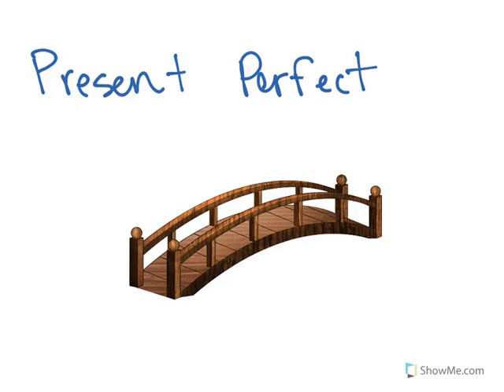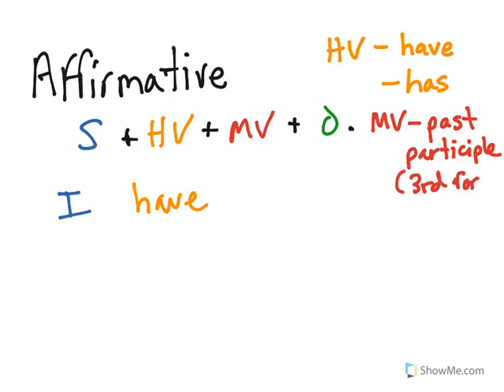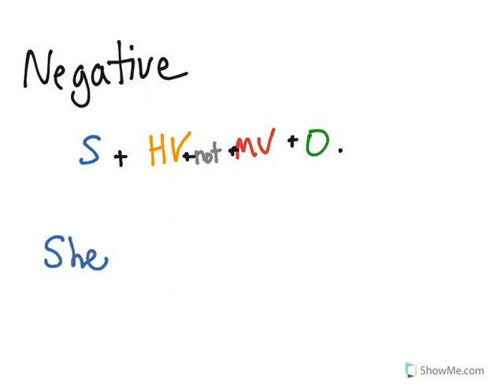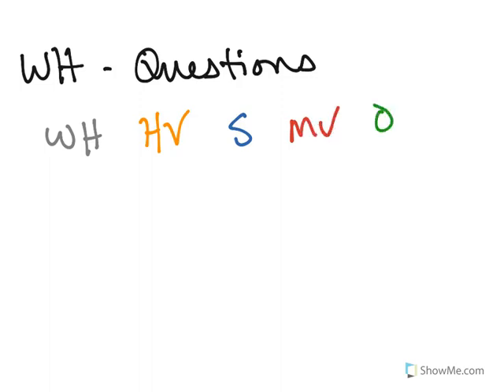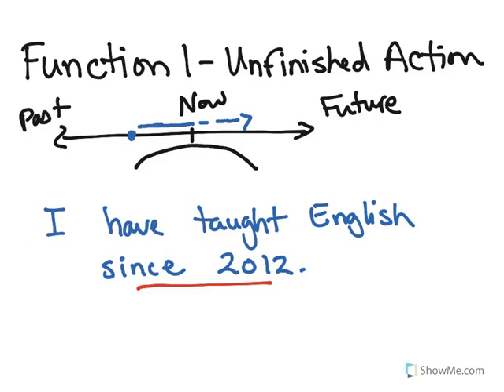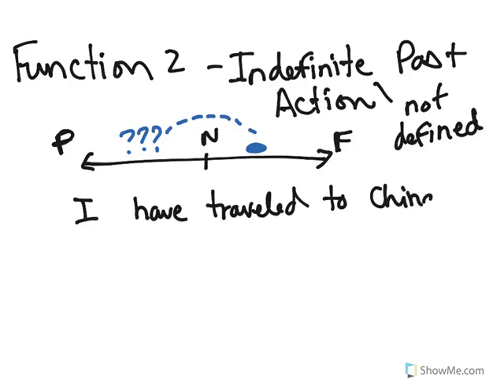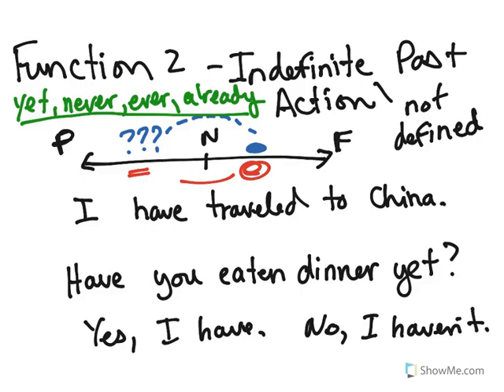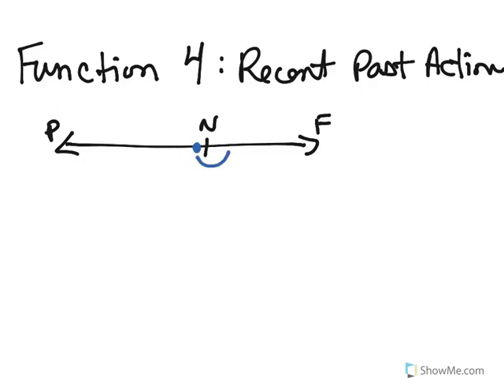Present Perfect Tense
This is a video lecture about the form and function of the present perfect verb tense in English.